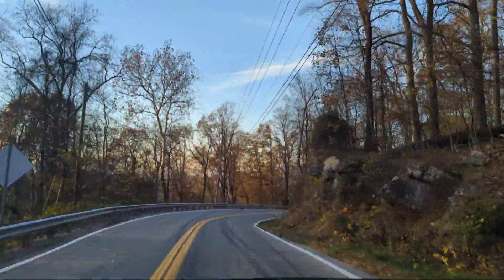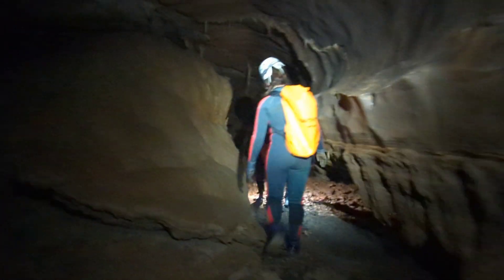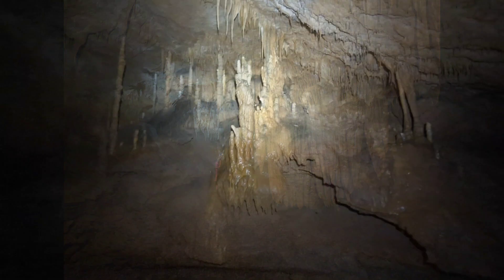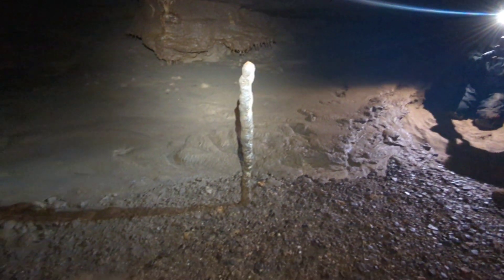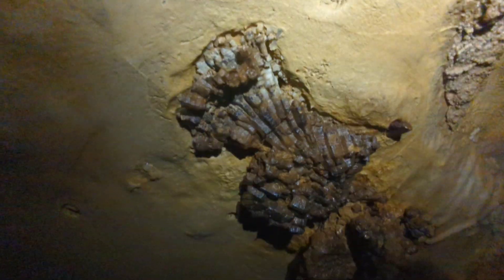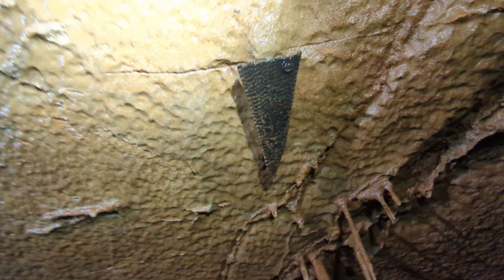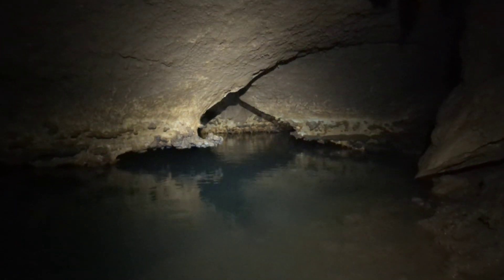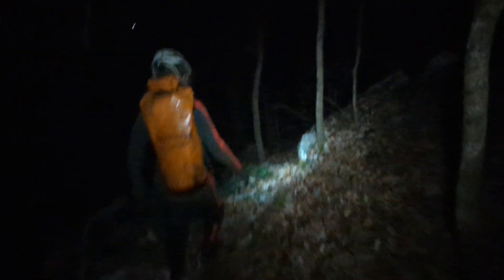Ancient Sea Life Fossils Discovered Inside This River Cave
Come along with us as we go caving after work on a lady's trip in Tennessee! During the cave trip multiple different types of plant and animal fossils are discovered. If you want to skip straight to the fossils, go ahead and fast forward to 9.5 and again at 12 minutes.